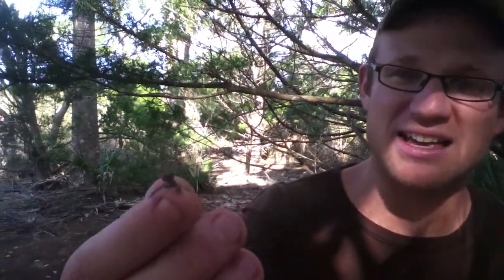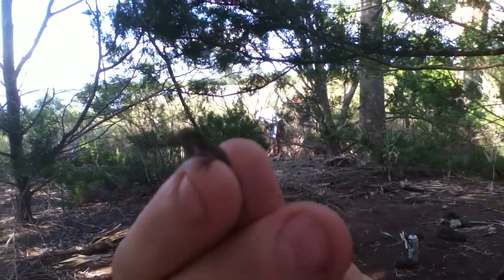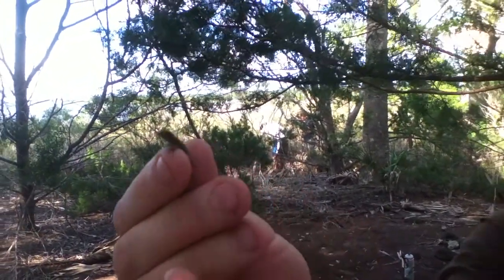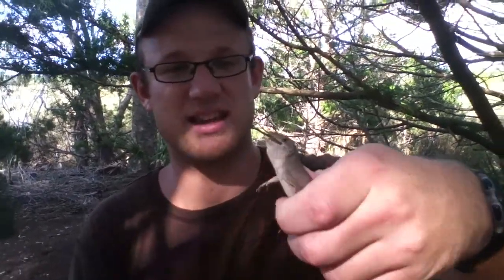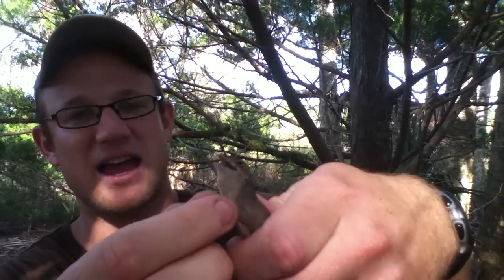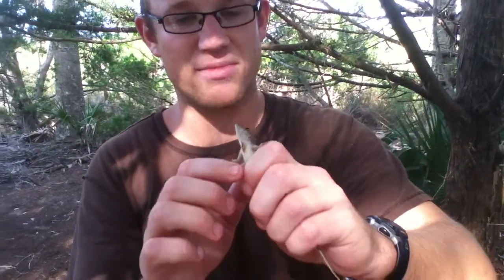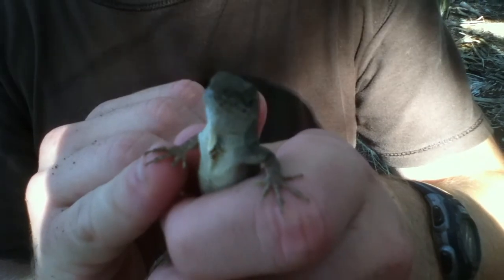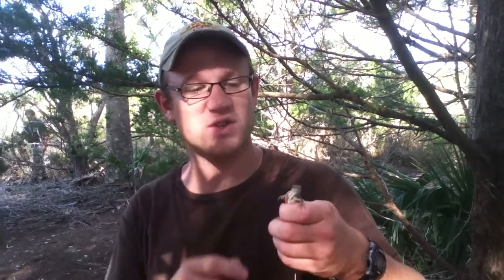Lots of Lizards, big and small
The Lizard Team has been very successful in catching lizards this trip, and that is partially because there are so many babies this time of year.  Check this out!